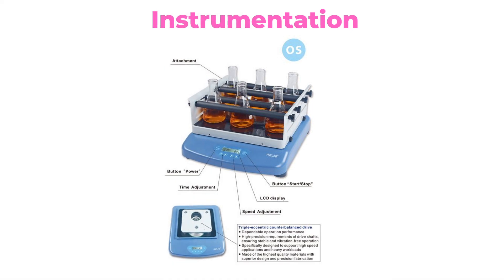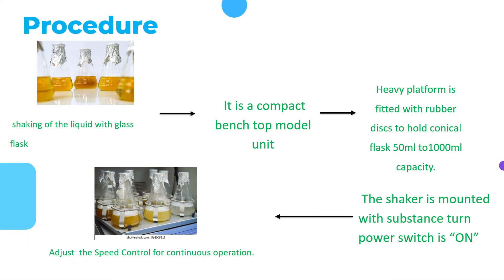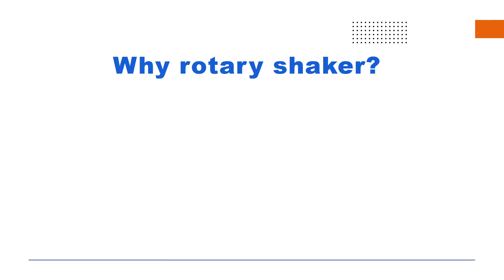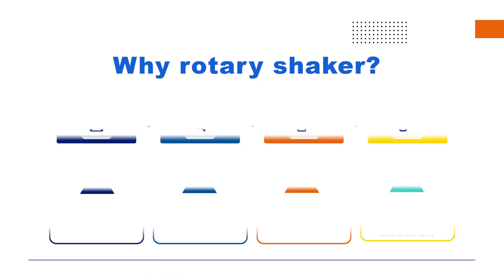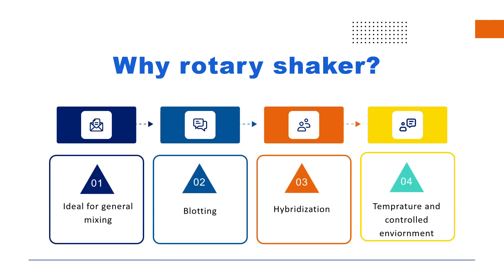ROTARY SHAKER : INSTRUMENTATION AND WORKING: Rutuja